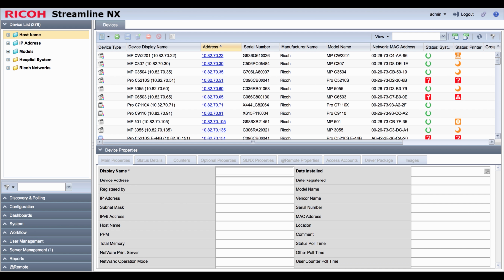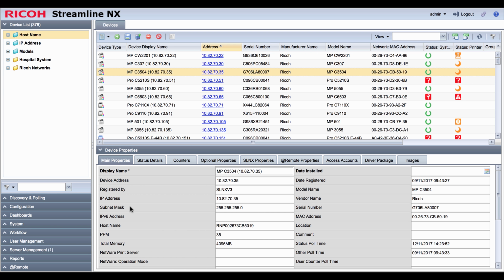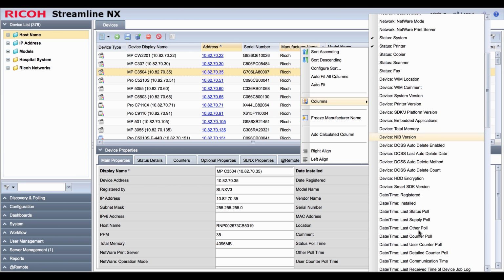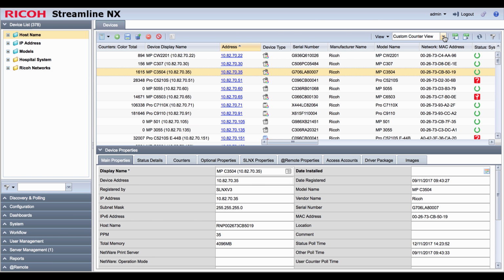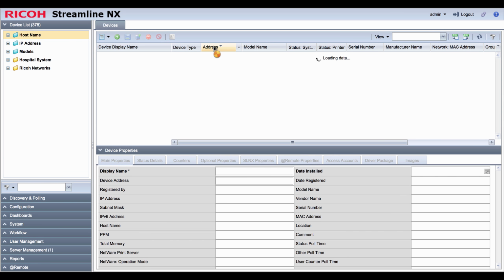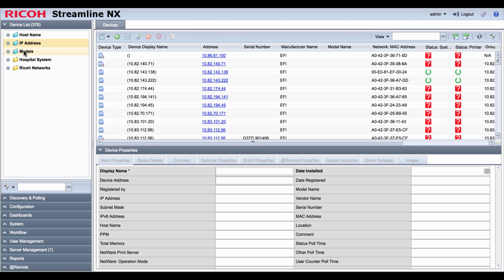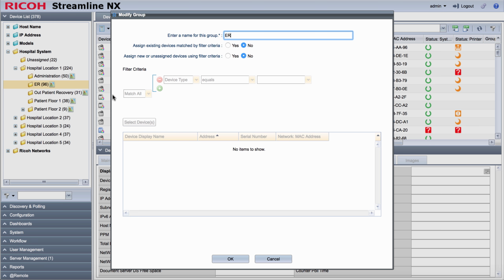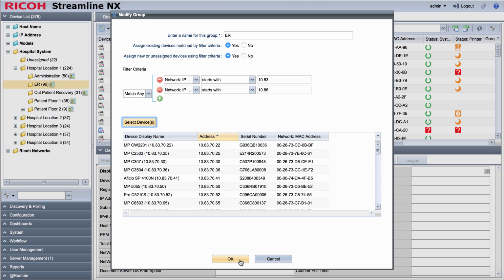211-2 Device List Columns